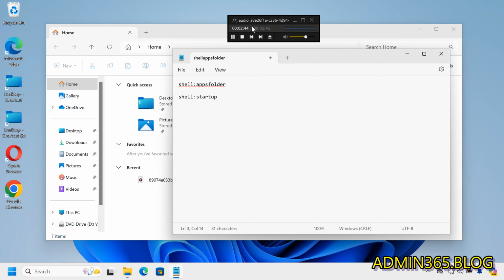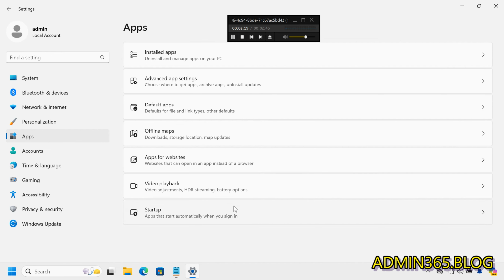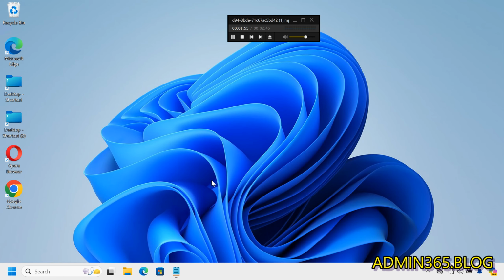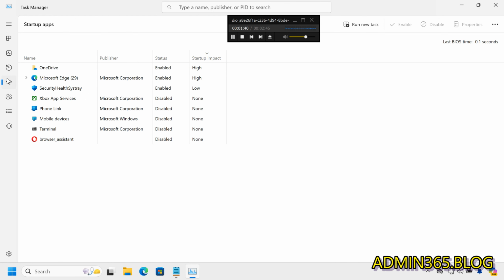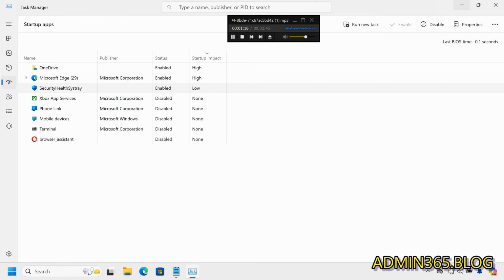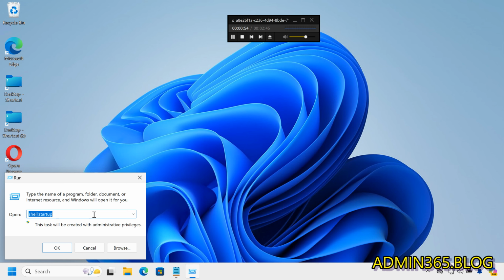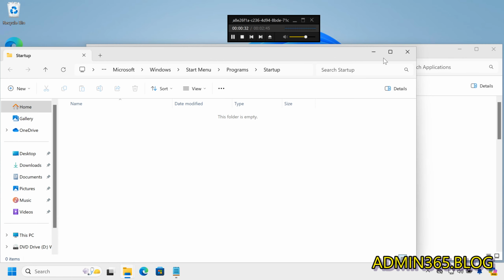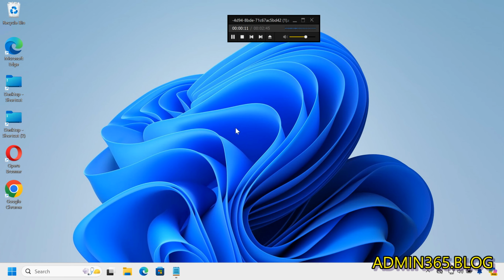How to Speed Up Windows 11 Startup 3 Easy Methods to Optimize Performance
Learn how to speed up your Windows 11/10 startup with our step-by-step guide. Discover three easy methods to manage startup apps using Settings, Task Manager, and File Explorer for faster boot times and improved performance.